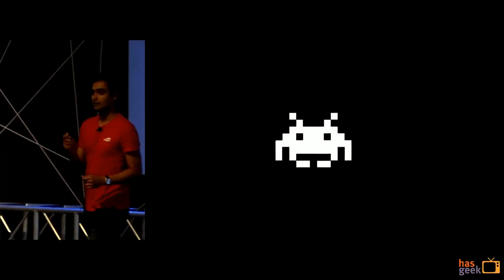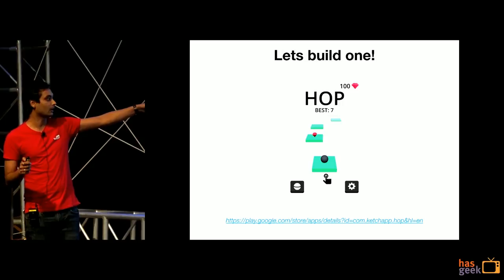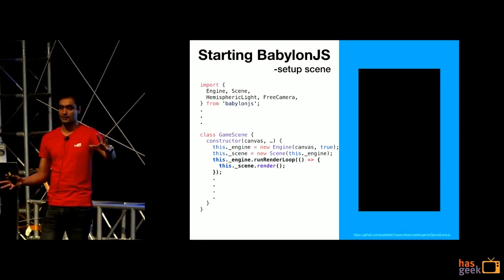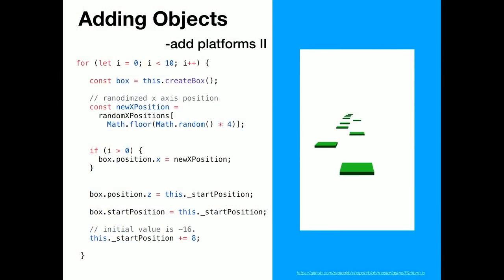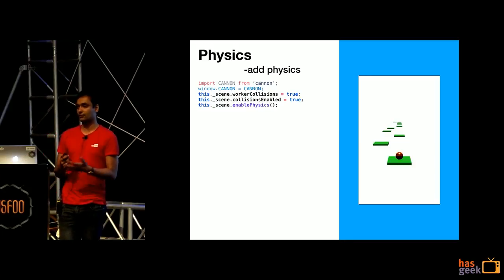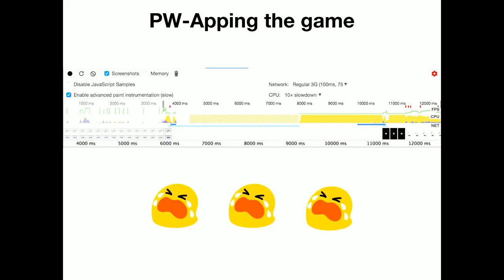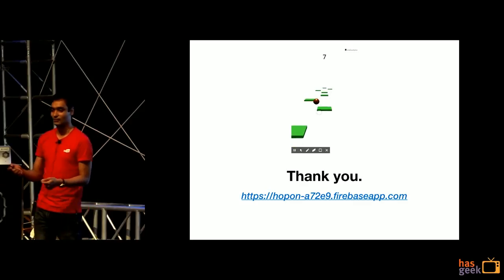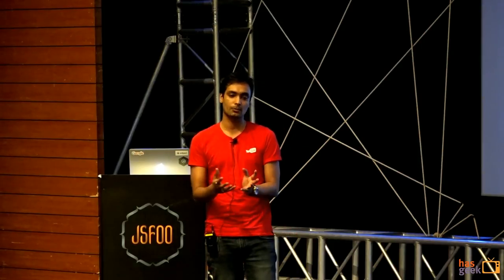Progressive Web Games - Prateek Bhatnagar, Google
This talk aims in driving motivation to bring game developers to mobile web. We have tons of games in playstore and apple store which are perfect candidates of PWAs. This talk will cover what it takes to make games super fast and interactive on mobile web. How to skip gigantic download wait time and keep the user engaged.
Also it includes techniques to do proper asset caching and parallel download to keep the game stage as ready as it can be.